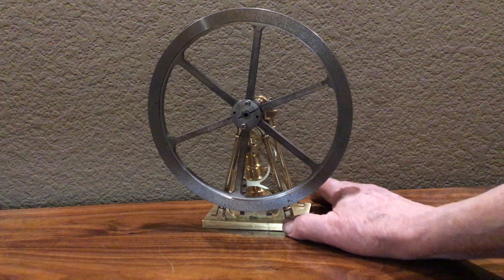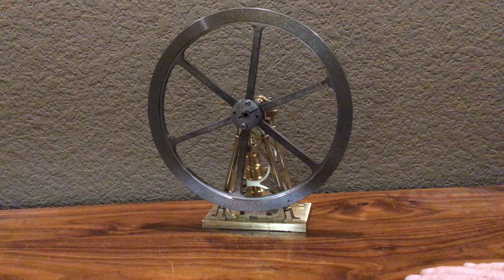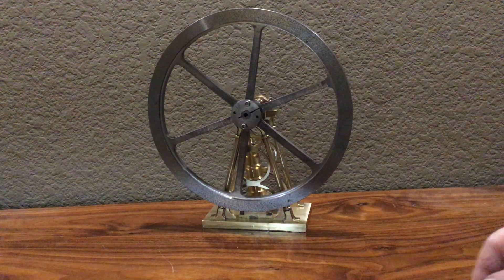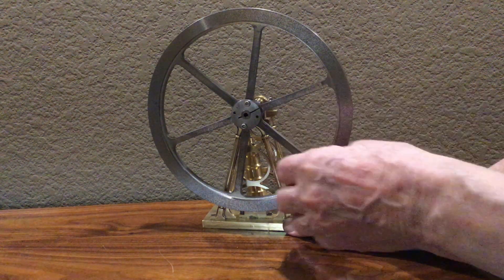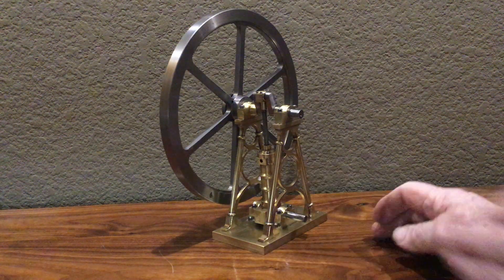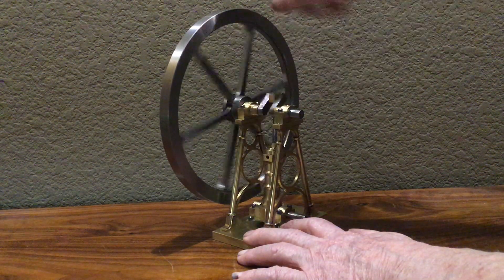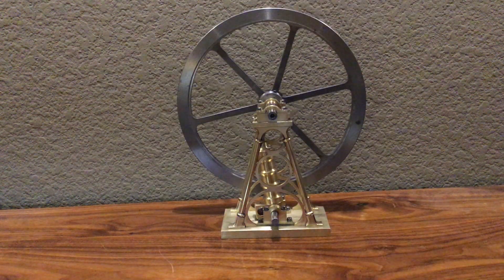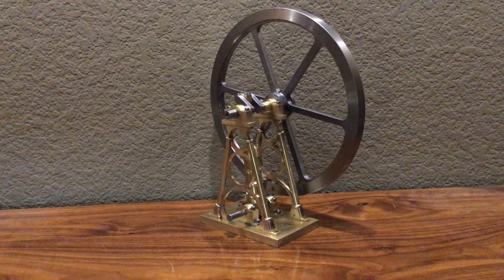Maudslay Steam Engine Assembled - Part 1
Model Oscillating Steam Engine from a 19th century design by Henry Maudslay.  I originally found this design as drawing in a model steam engine book I bought at the Kew Bridge Steam Museum in London probably 35 years ago.   I've since found two models on the internet, a single version like mine and a 2 cylinder version as originally designed.  I pretty much had to create my own plans from the original 3D drawing and pictures of the two models.  The two cylinder version is about twice as big as mine and recently  sold at auction for some $35,000.  My engine has an 8 1/2" flywheel, 9/16" bore, AND 1 1/2" stroke.  The overall height of the engine is about 10".   Most of the engine is fabricated from brass, has a cast iron flywheel, and steel shafts.  All of the hex head bolts were made from 3/16" hex rod, turned to size and threaded.  The feet, the bearing blocks, and the brass frame inserts were designed in Microsoft Visio and cut on my CNC mill / drill machine